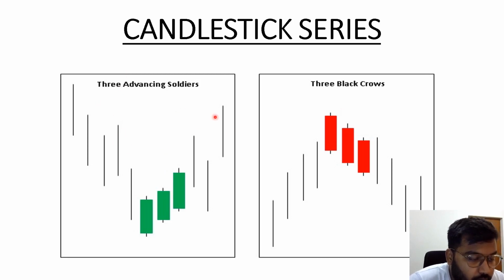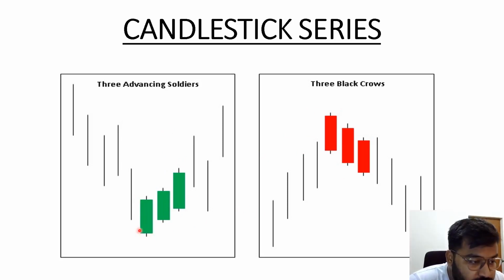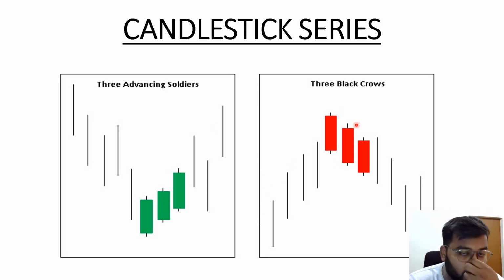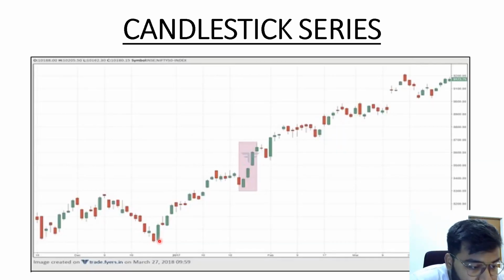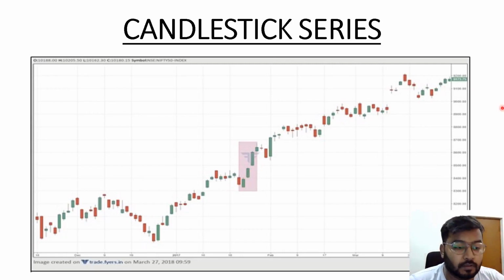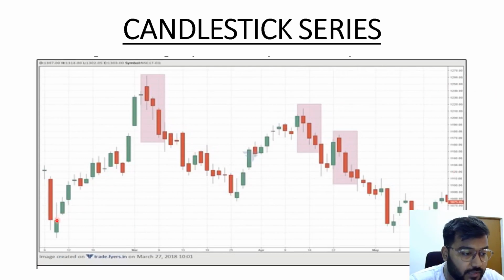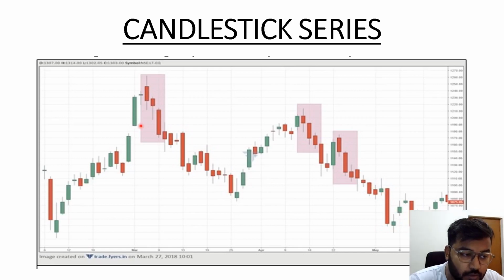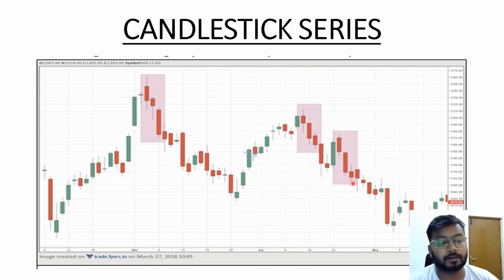Three White Soldiers & Three Black Crows Candlestick Pattern | Candlestick Series | Video 12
Three White Soldiers & Three Black Crows Candlestick Pattern | Candlestick Series | Video 12  |Stock Market |  Option Trading

Watch this video to understand :What is Three White Soldiers Candlestick  ? What is Three White Soldiers Pattern ? What is  Three Black Crows ?What is  Three Black Crows Candlestick Patter? Three White Soldiers Candlestick Strategy . Three Black Crows Candlestick Strategy .

Learn how to make MONEY using Candlestick Patterns in Stock Market